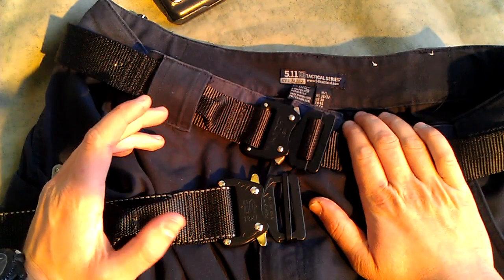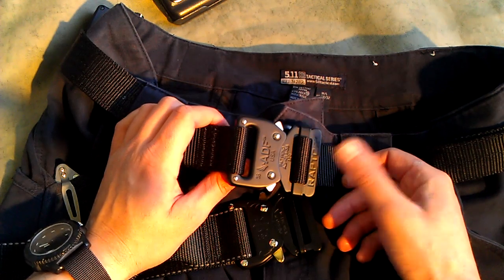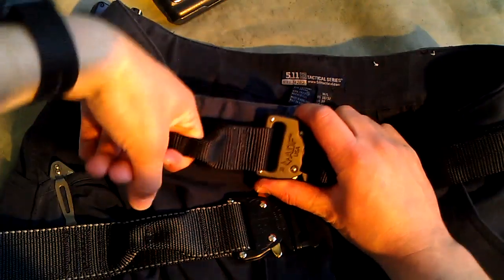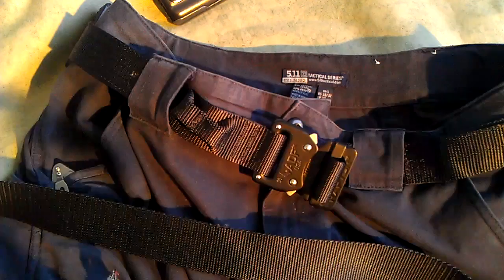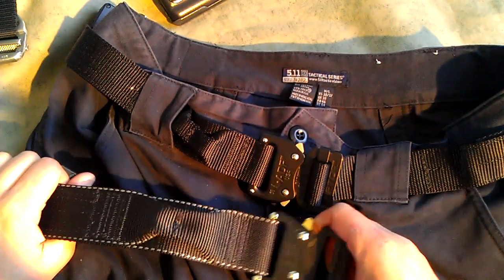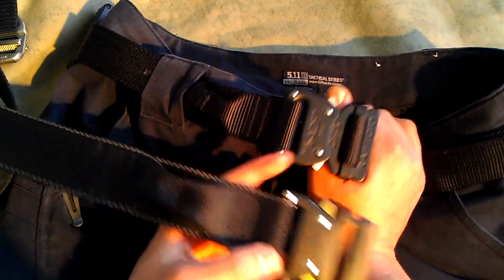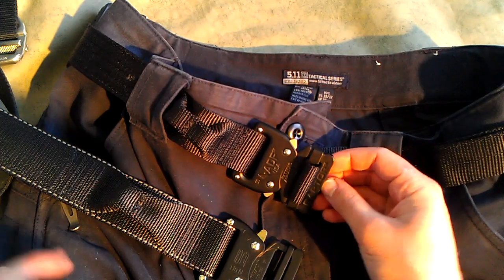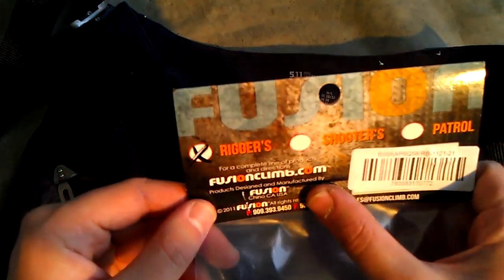Fusion rigger's belt with Raptor buckle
Amazing quality for the price! Check them out here: